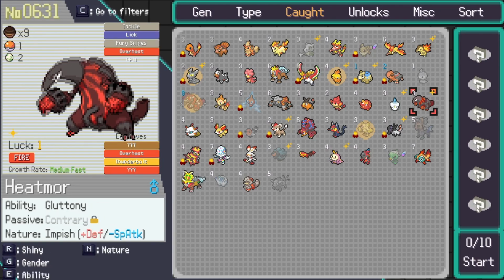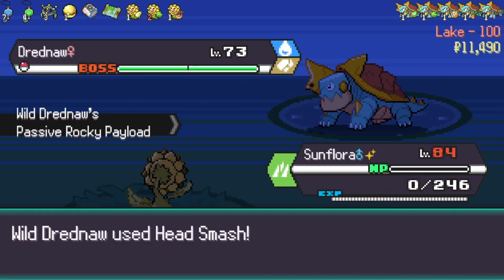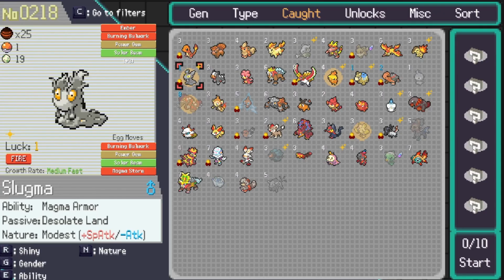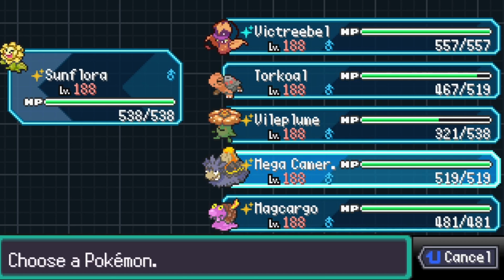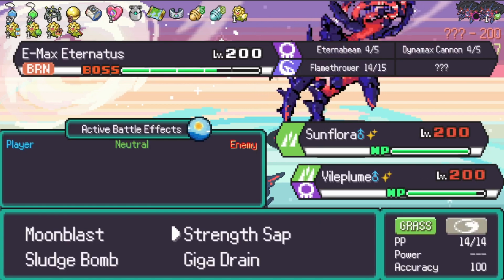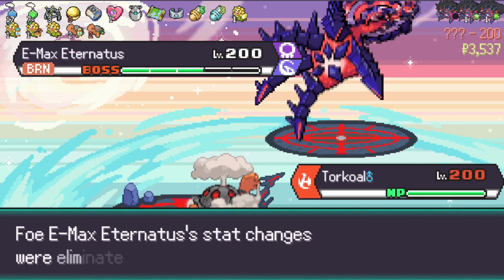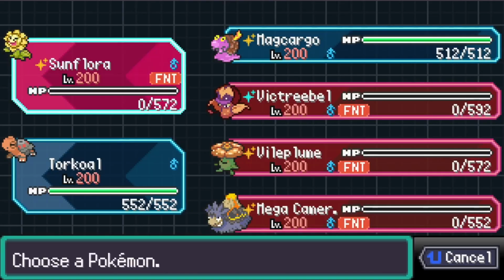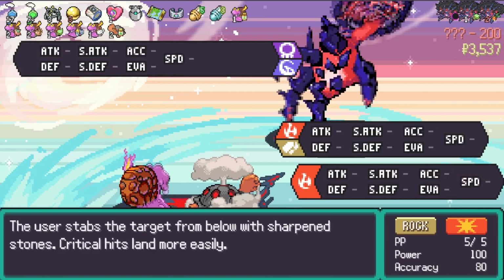Magcargo is Broken in Pokérogue!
00:00 Intro
02:16 How Good is Magcargo?
03:03 Desolate Land
04:12 Moveset
04:55 Fourth Moveslot Dilemma
06:00 Harsh Sunlight
06:21 Conclusion